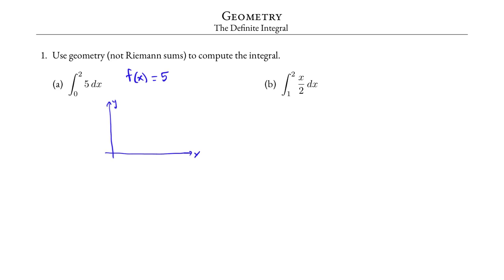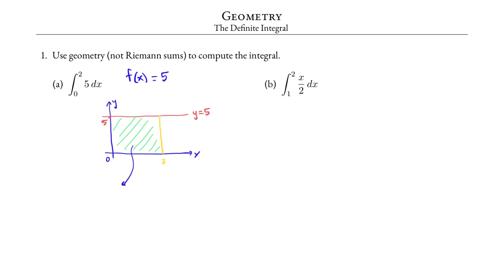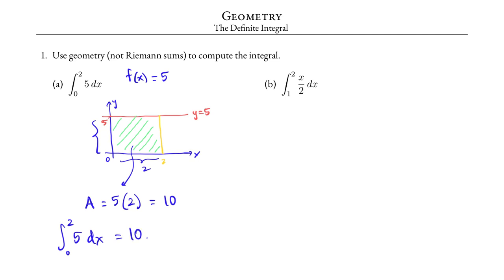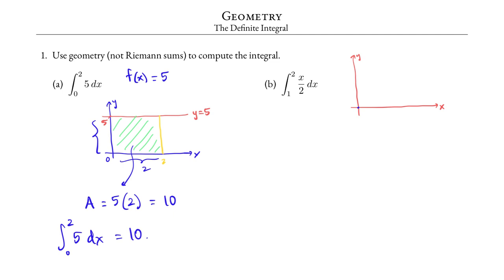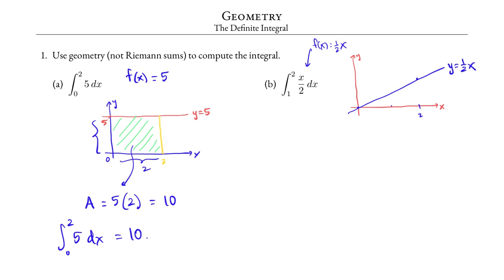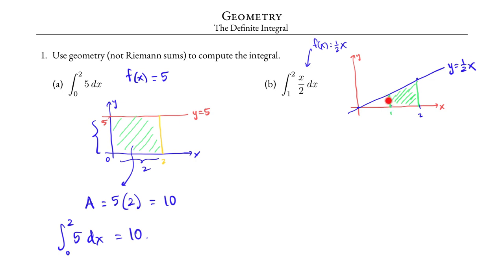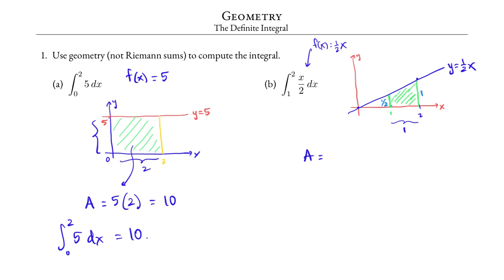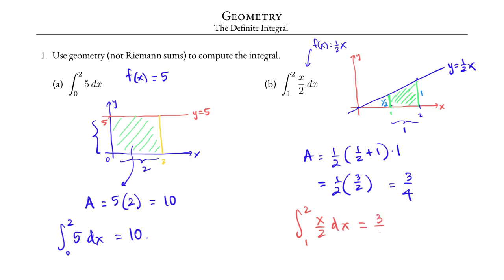Waner 603 Definite Integral Geometry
Definite Integral Geometry